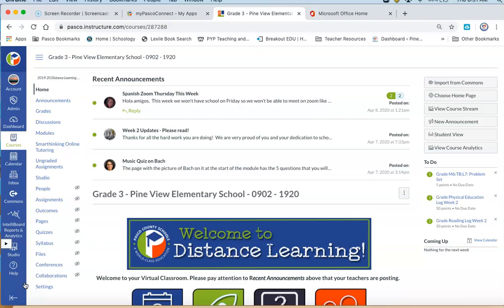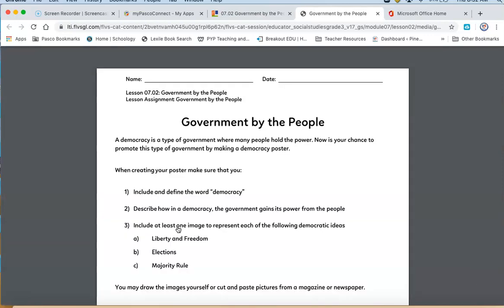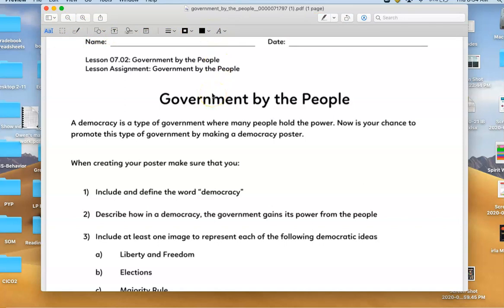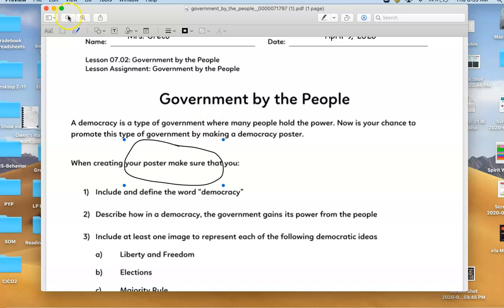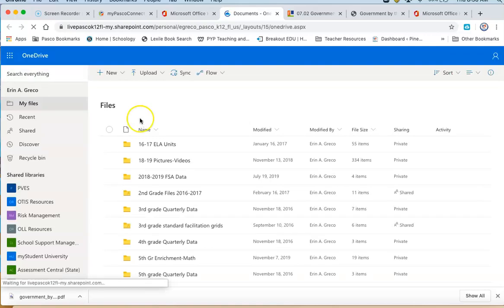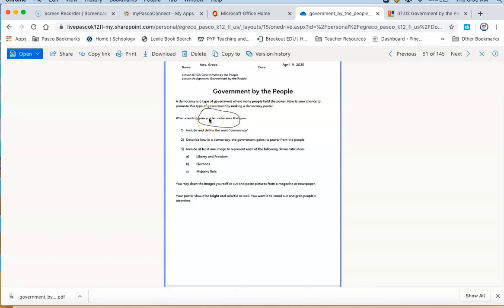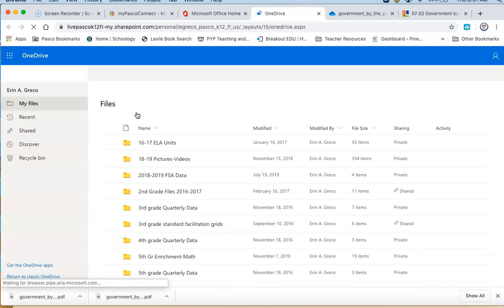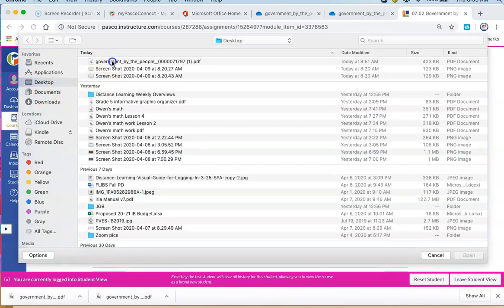Saving files to one drive when using a mac guest account